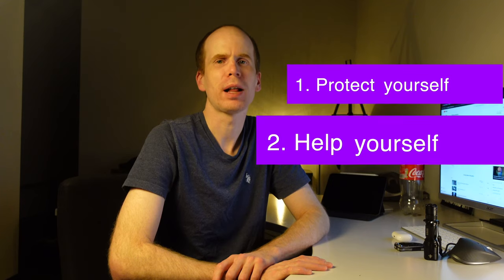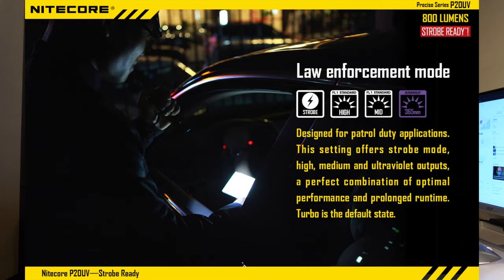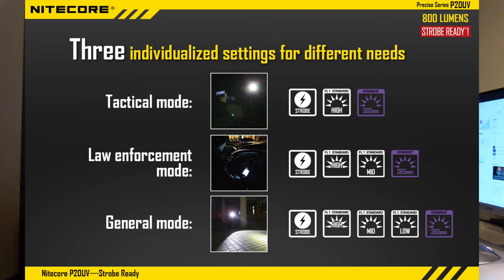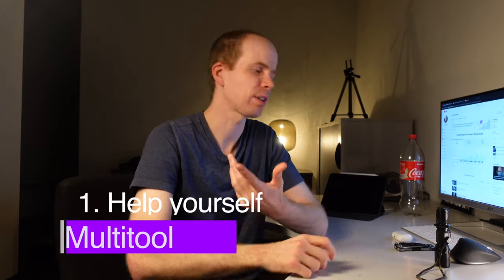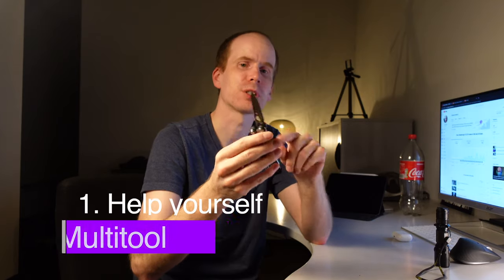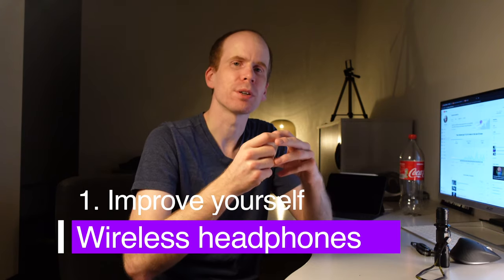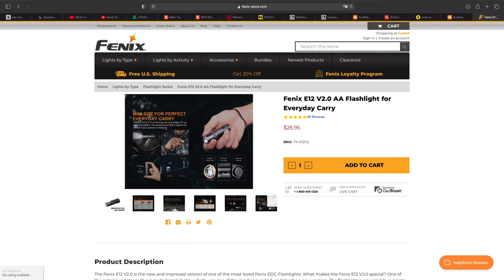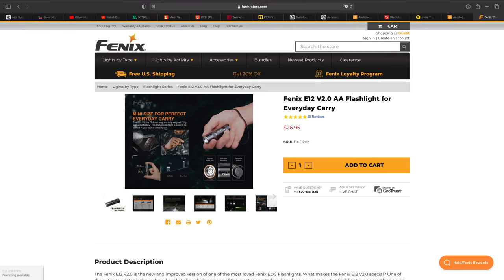Three things to carry with you every day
These three things you should carry with you. A Nitecore P20UV flashlight to protect yourself, a Leatherman Skeletool CX multitool to help yourself and a pair of Airpods Pro wireless headphones to improve yourself. I have those things with me every day. If you are new to the field of EDC (EveryDay Carry), it is all about finding usefull gear which you are able to have with you. Like the best camera you have, is the one which is with you, it also holds true for gear. If you Multitool is at home due to its size, when you need it on the road, it is not the right tool for you.

Chapters
00:00 Amazing Intro
00:15 P20UV Flashlight
02:00 Leatherman Skeletool CX Multitool
03:01 Apple Airpods Pro Wireless Headphones
04:10 Final Conclusion
04:44 Outro